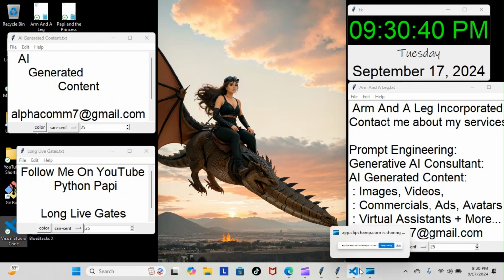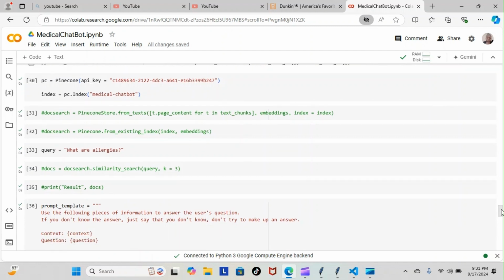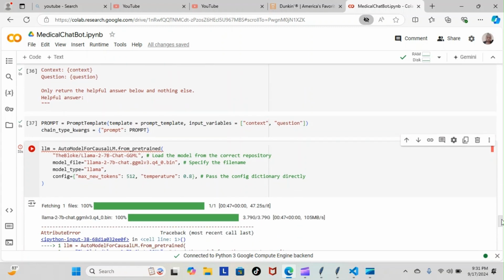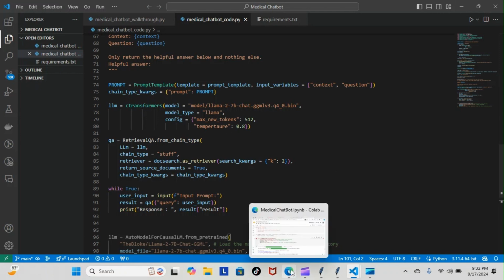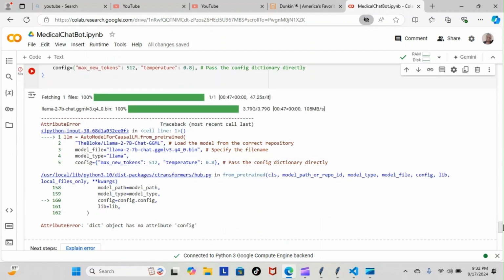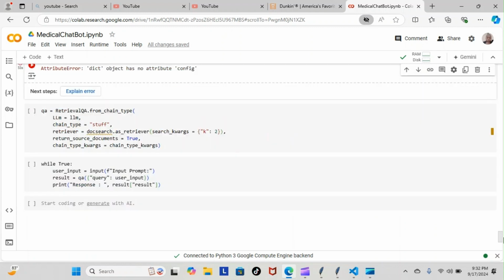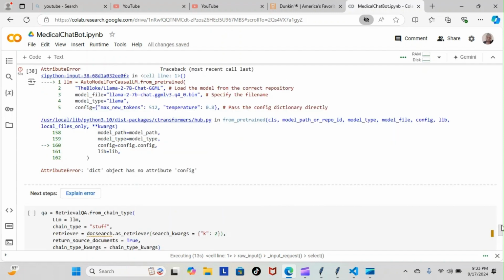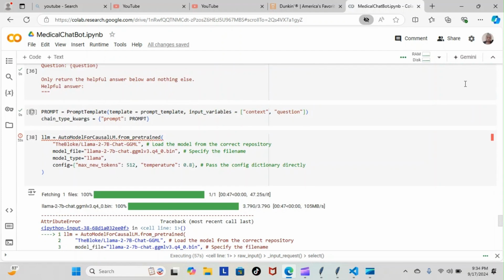Python Papi / Generative AI - Day 101